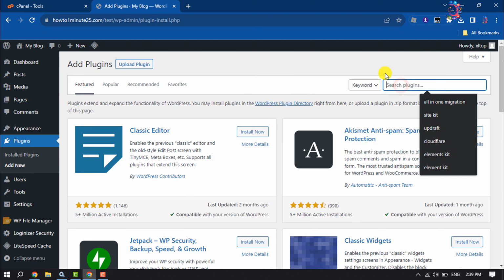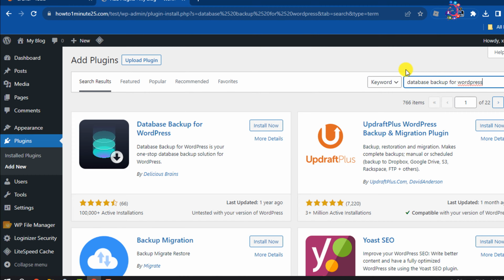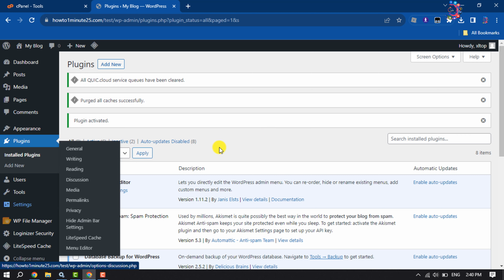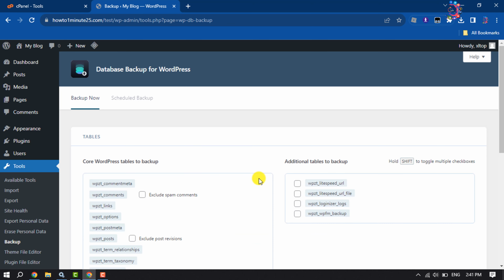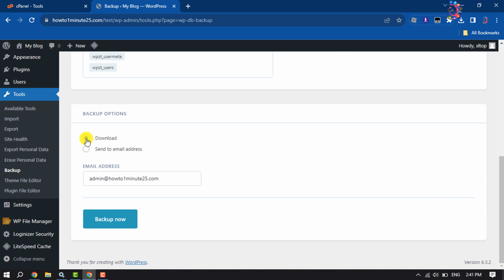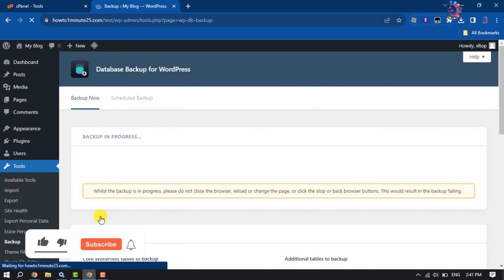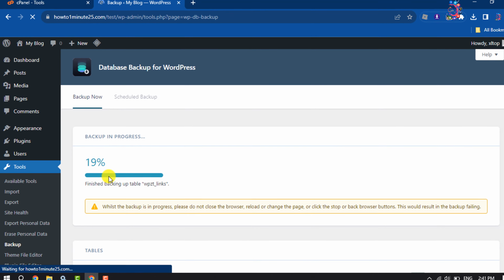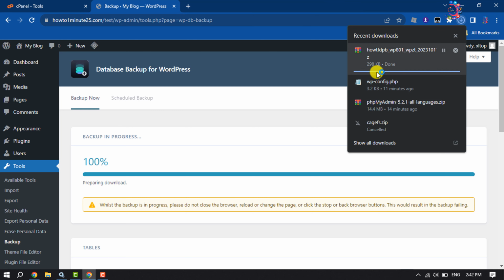How to backup wordpress database 2026 | Full Guide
Backing up WordPress files is critical. Here are some easy ways to backup your site automatically and avoid losing important resources.